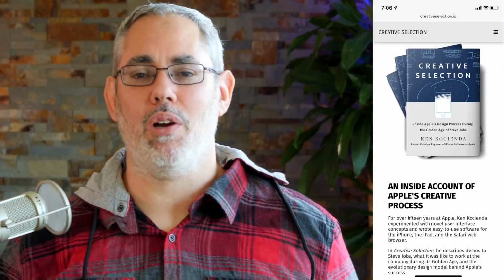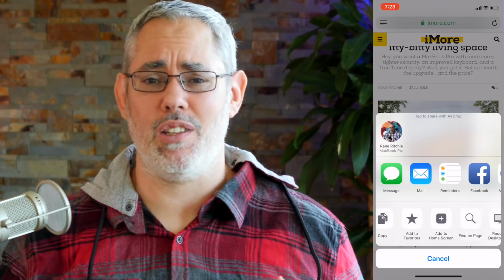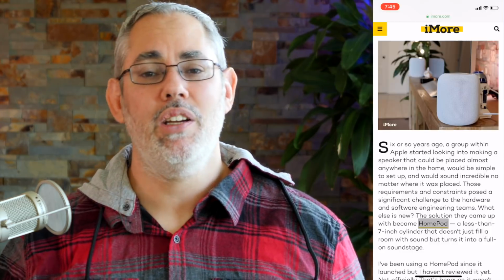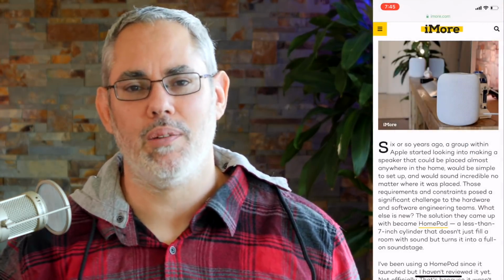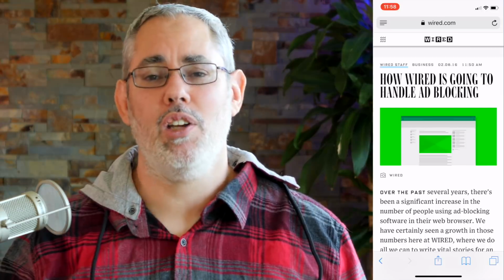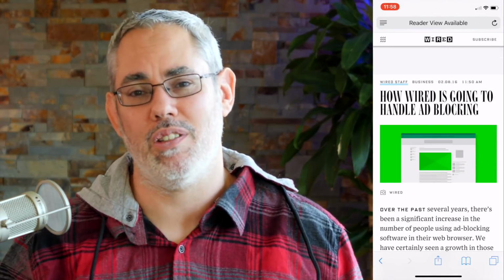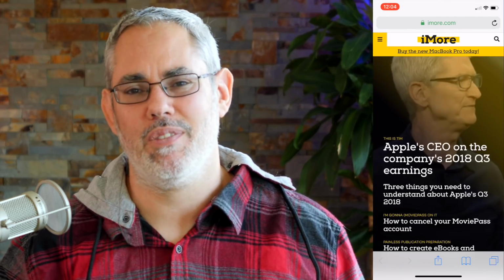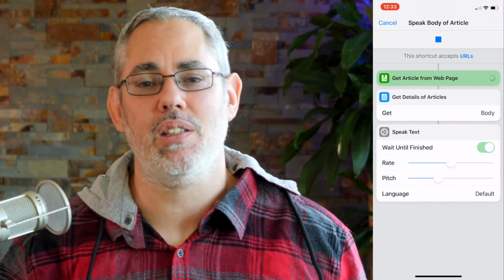Secret iPhone Safari Tricks You Need to Know!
and sign up for free. First 200 people get 20% the premium course!

There’s a new book coming out called Creative Selection about how Apple makes insanely great products. Now, this isn’t a promo. I got a review copy of the book early and I’ve read it twice already. It’s just that damn good. The first part deals with how Apple made the Safari web browser and WebKit from KHTML. And how the singular focus was — fast. Nothing. No code. No feature. Could be checked in if it slowed Safari down one bit. Zero regression, that was their holy Fremen war.

And it got me thinking just how fast you make Safari on iPhone and iPad today. Not just in terms of raw speed but convenience as well. And since I’ve been getting a bunch of requests for more tips videos as well, sharing made the kind of sense that does.

So, a few basics to start off with and make sure everyone, new and ninja, are up to speed, then some iOS 12 Shortcuts magic to bring us home.